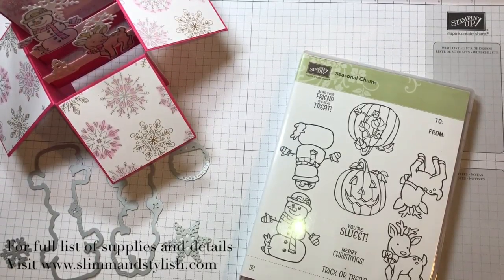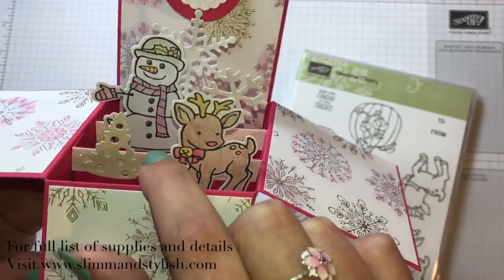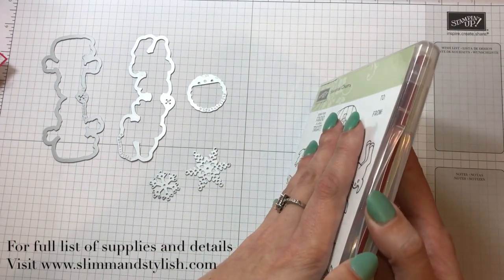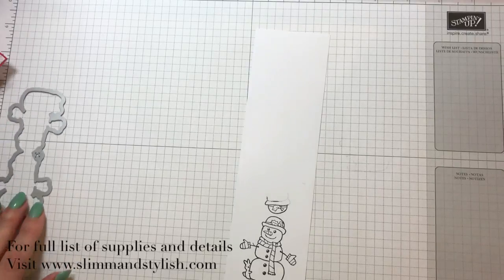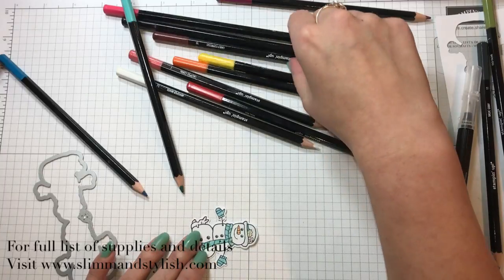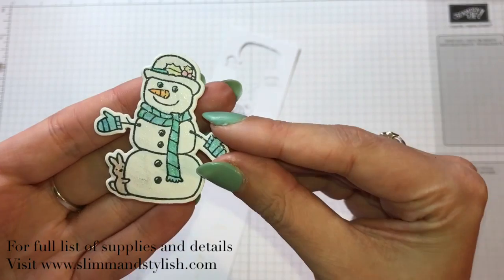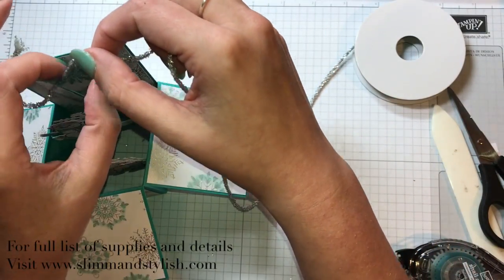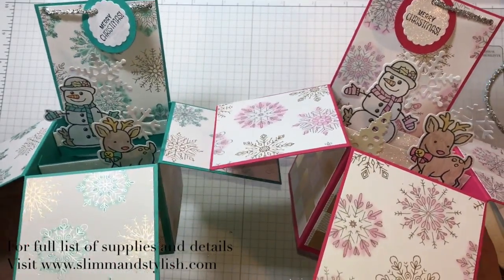Stampin' Up! 3D Advent Pop Up Box Card, featuring Seasonal Chums